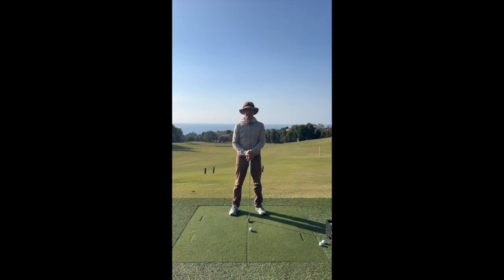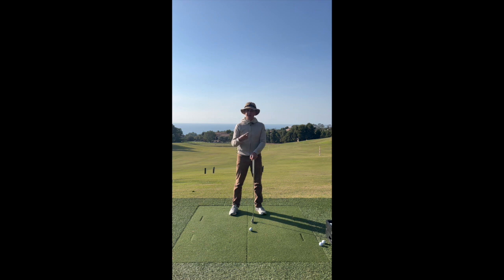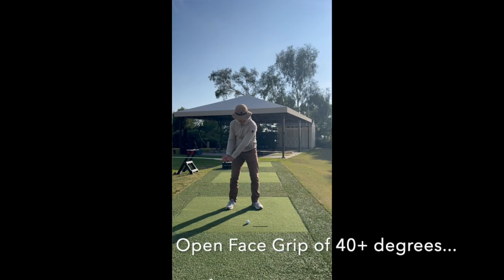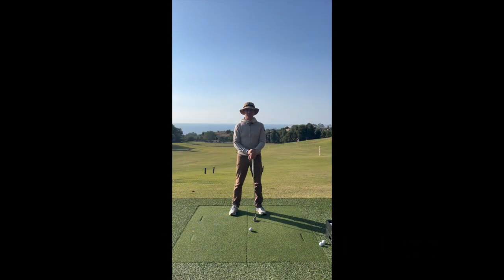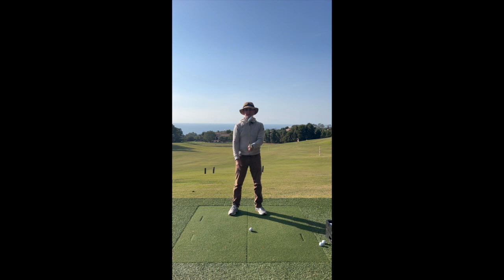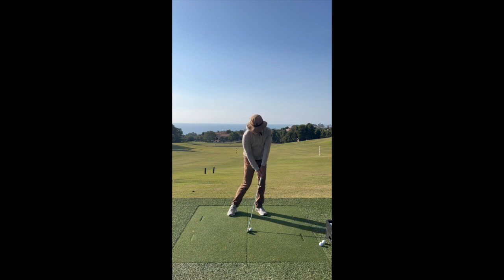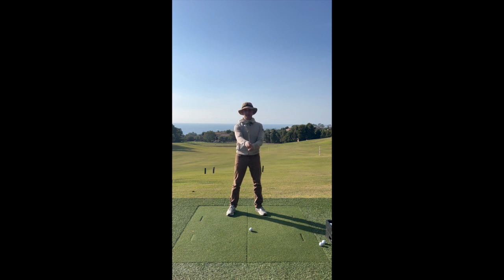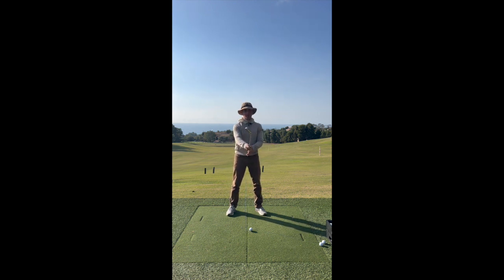Your Instinctive Problem Solver is Your Blessing and Your Curse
Tim Mitchell’s Coaching Background…

Class A PGA Member for 22 years.
David Leadbetter Director of Instruction for 3 Years.
Golf Digest Best Teacher in Your State.